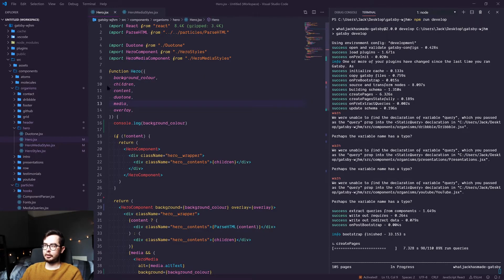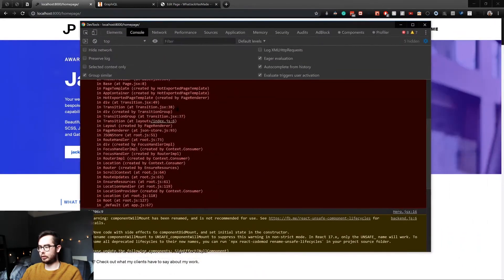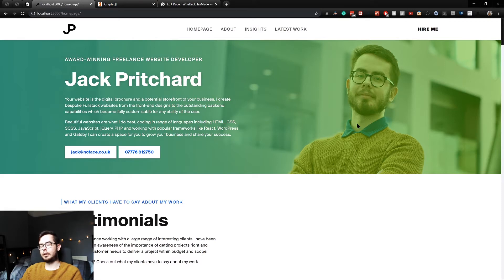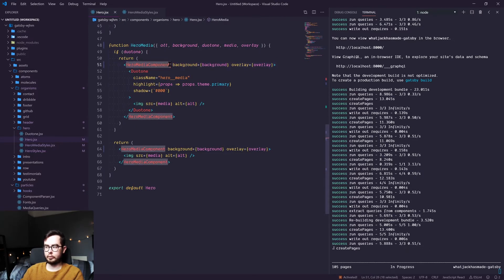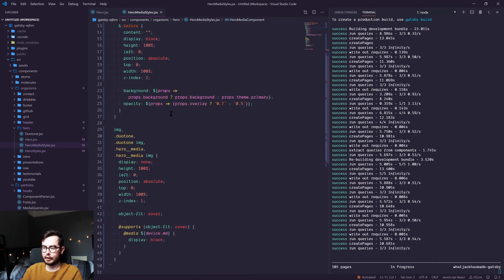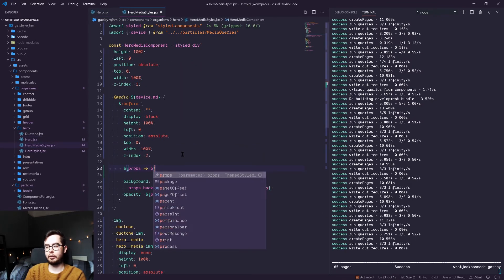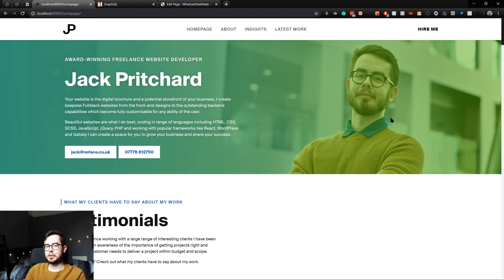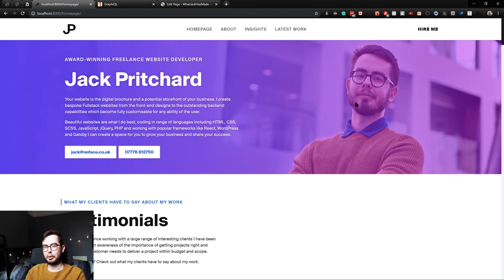Gatsby & WordPress - 3.6. - Styled Components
In this episode, we look at the Styled Components NPM package and why they are of benefit to implementing in our React application.

We also take an example of a Hero component, looking at how we can use the ACF fields in our WordPress environment to dynamically set the background colour used in our Hero overlay.